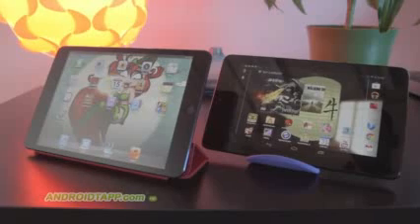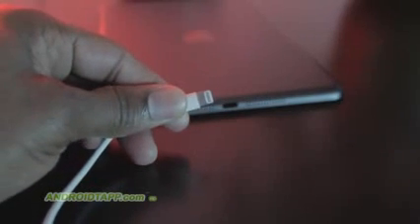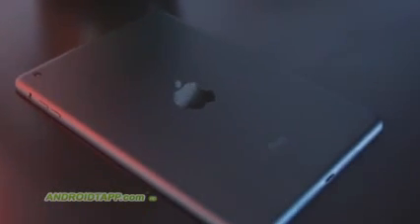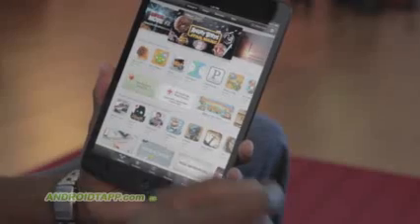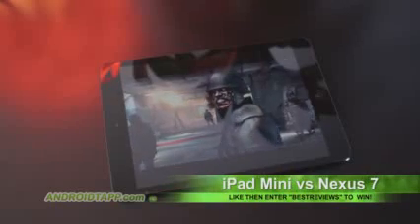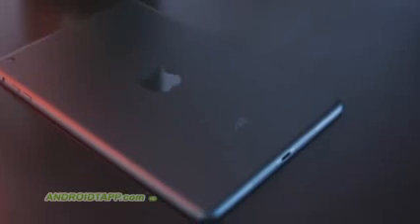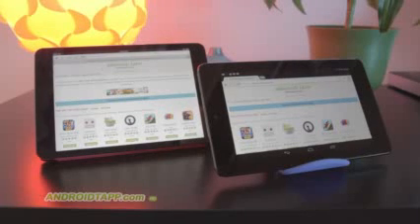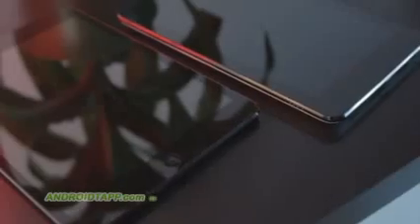iPad Mini vs Nexus 7 which is best ENTER TO WIN! YouTube